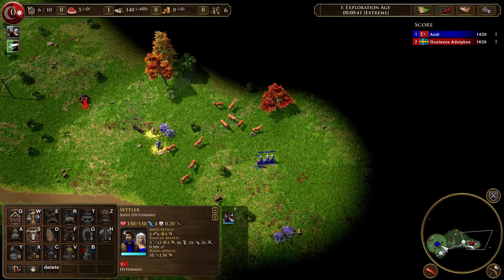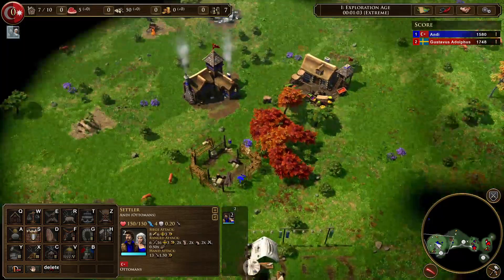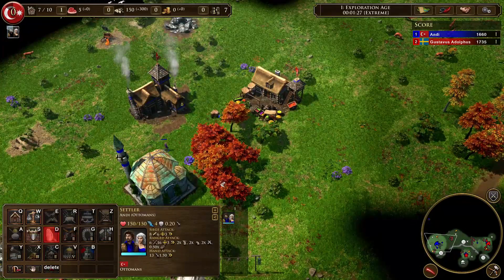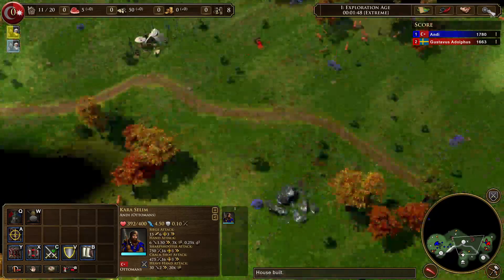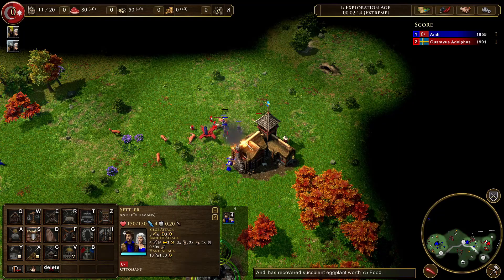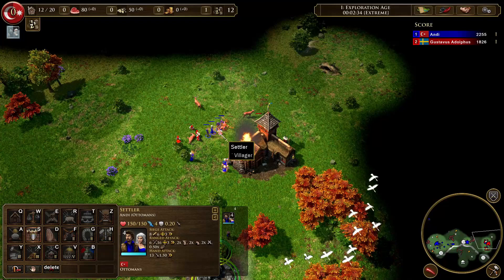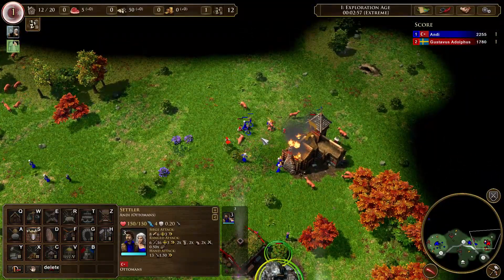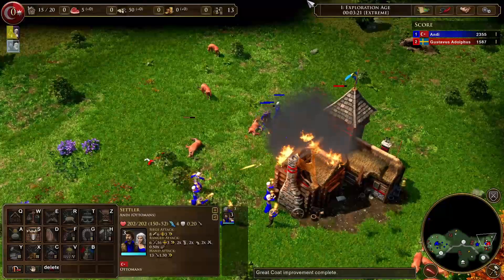How To Beat The Extreme AI In 5:44 [AOE 3: DE]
Is it still possible to kill the AI in under 6 minutes?
the first optimized build order you see on this channel

Challenge:
What is the fastest time you can beat the AI in AOE 3: DE?
Rules:
Any civ/ Map
Normal Supremacy start
Difficulty: Extreme

Age Of Empires 3 DE Gameplay

Patch: May 2021